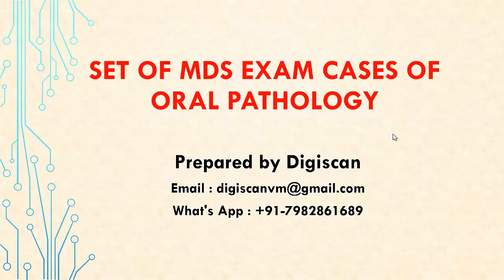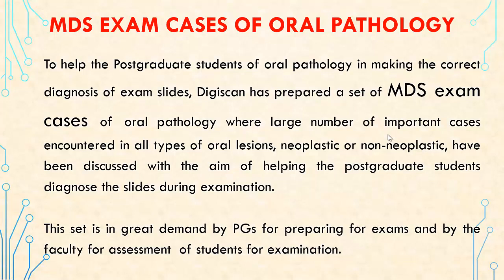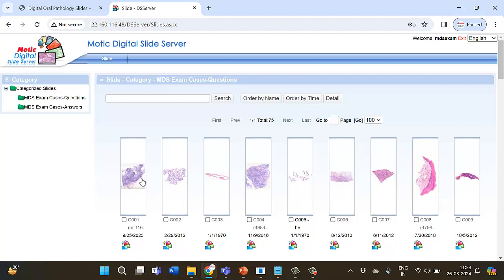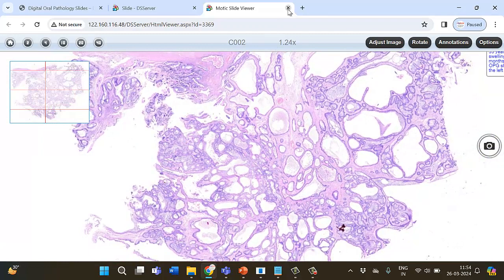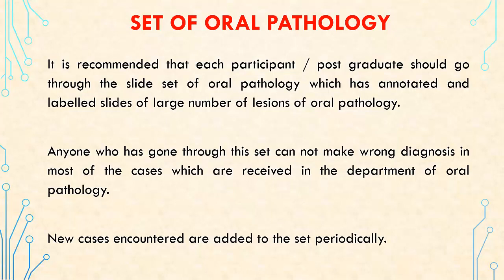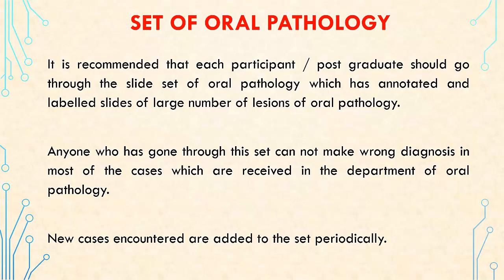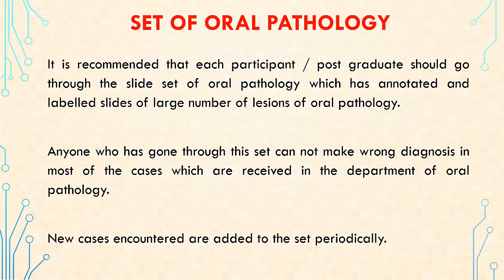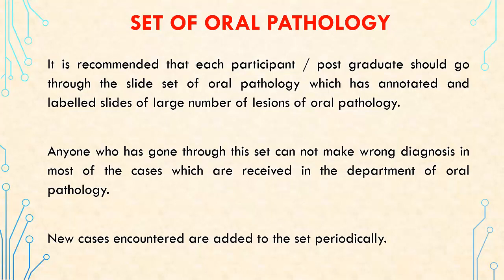Set of MDS Exam Cases of Oral Pathology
To help the Postgraduate students of oral pathology in making the correct diagnosis of exam slides, Digiscan has prepared a set of MDS exam cases of oral pathology where large number of important cases encountered in all types of oral lesions, neoplastic or non-neoplastic, have been discussed with the aim of helping the postgraduate students diagnose the slides during examination.

This set is in great demand by PGs for preparing for exams and by the faculty for assessment  of students for examination.